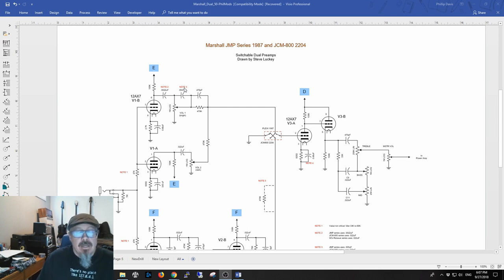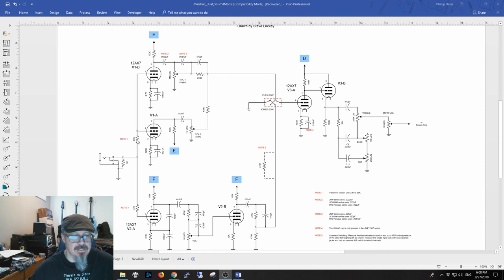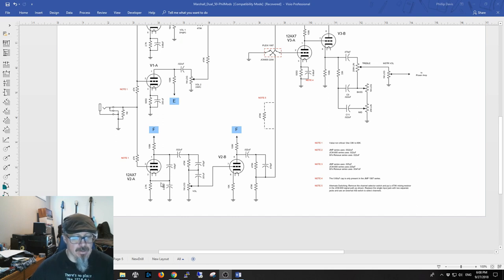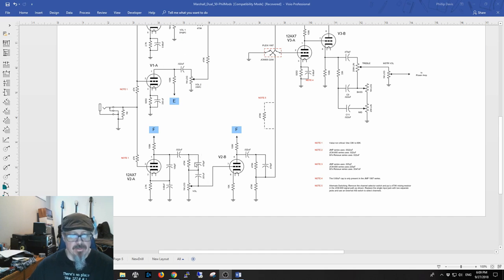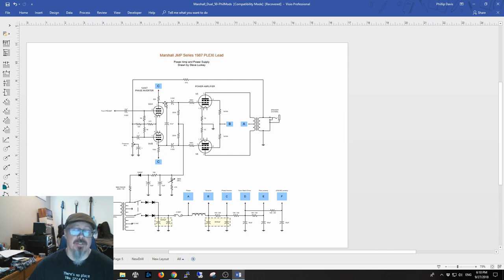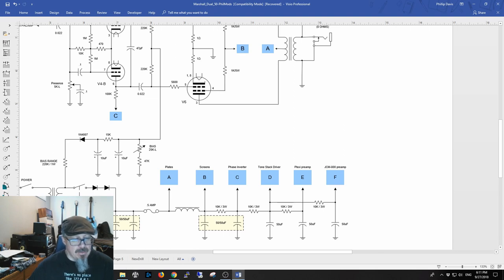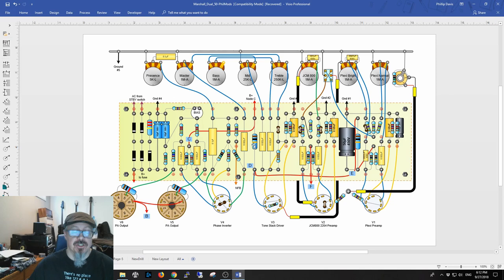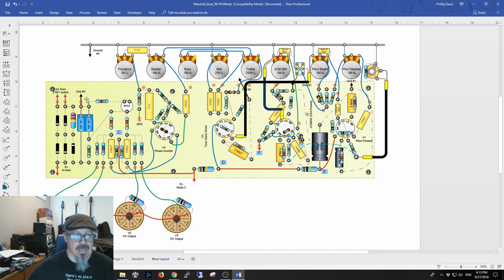Marhsall Dual Intro Video 1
I'm starting a new build!  A Marshall Dual Plexi and 2203/2204, the most desired amps out there!  Or so I hear :D.  I'll try to also keep my website updated with the links to the schematics and layout as I go, check it out